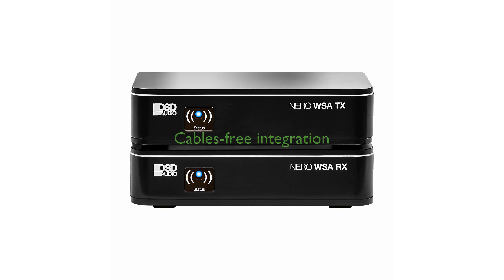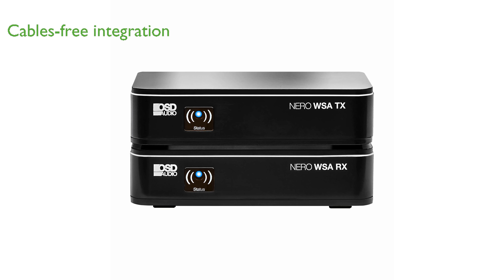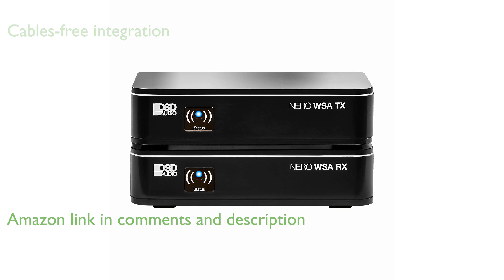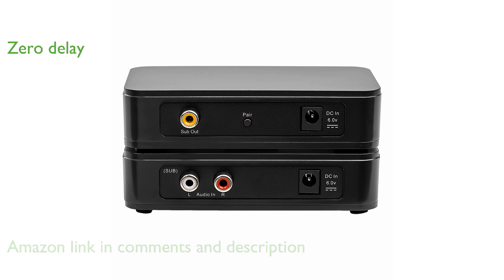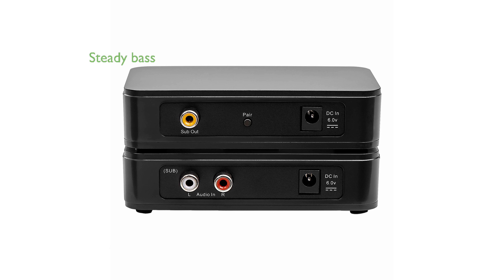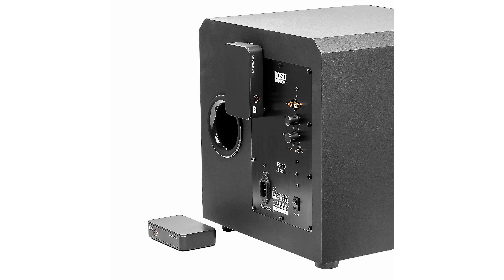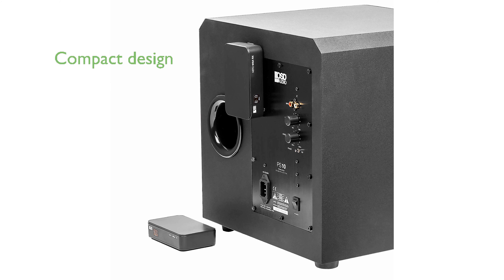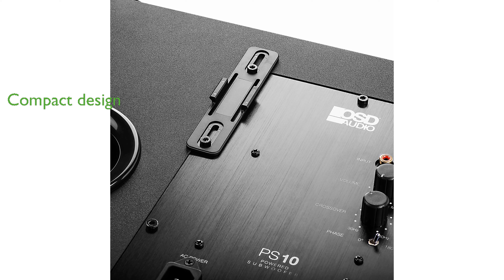REVIEW (2024): OSD WSA 5.8G Subwoofer Kit. ESSENTIAL details.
The OSD WSA 5.8G Subwoofer Kit offers a seamless way to incorporate a powered subwoofer into your audio setup without the need for cumbersome cables.

This kit ensures zero delay time thanks to its advanced chipset, providing an instant and reliable transmission.

Operating on the 5.8 gigahertz frequency, the kit delivers a steady bass sound up to one hundred fifty feet away, maintaining a clear audio experience.

Its placement flexibility allows you to position the subwoofer anywhere with an electrical outlet, optimizing sound quality based on your room's acoustics.

The compact design of the transmitter and receiver makes it easy to hide them behind furniture or inside cabinets, keeping your space tidy.

Installation is straightforward, connecting your amp or receiver's subwoofer RCA output to the transmitter, which then wirelessly communicates with the receiver.